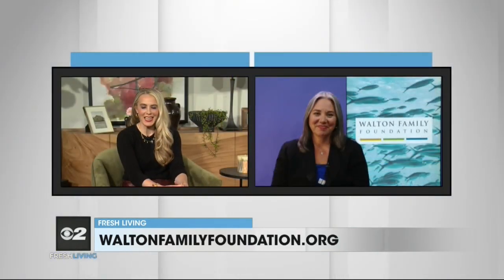How Your Seafood Choices Impact Ocean Health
As October marks National Seafood Month, it's the perfect time to shine a light on the health of our oceans and the crucial role consumers play in keeping them thriving.

Whether you live by the coast or are in the middle of a land-locked state, if you enjoy seafood, your choices directly impact the sustainability of our oceans. By opting for sustainable seafood, you contribute to the protection and long-term health of marine ecosystems, ensuring that seafood is available for generations to come.

Teresa Ish, an expert in Oceans and the Environment with the Walton Family Foundation, spoke to Elora Murray about the insights into what sustainable seafood is, why it matters, and how you can make informed choices when shopping for seafood.